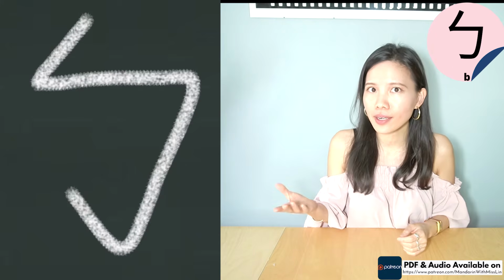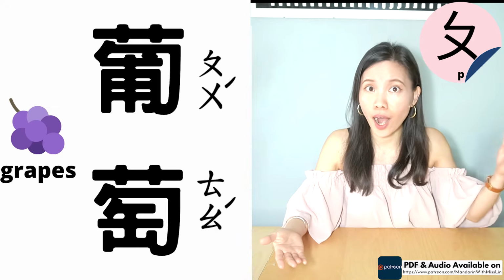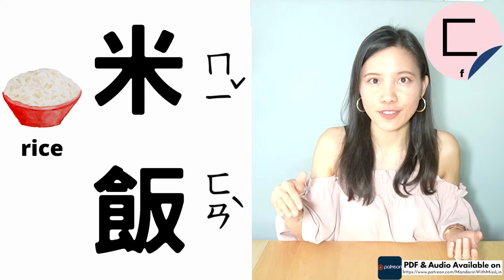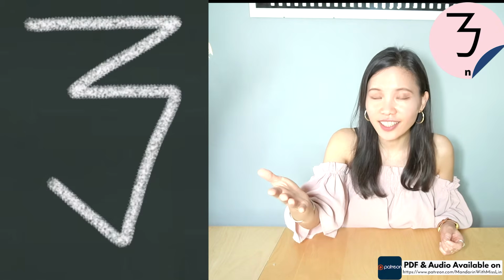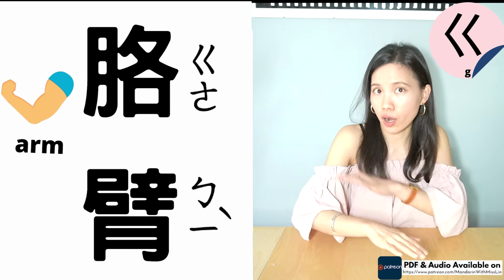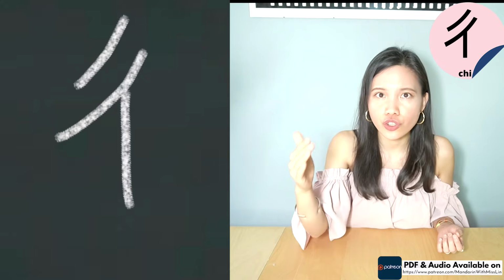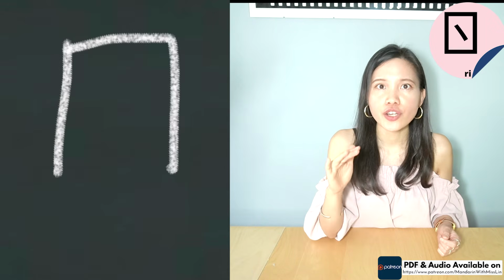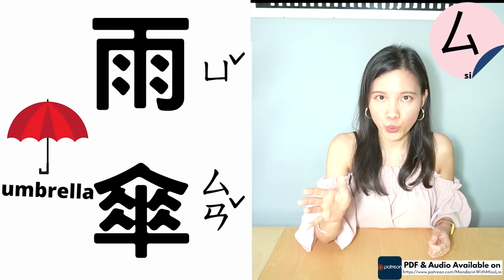01Learn ㄅㄆㄇㄈBOPOMOFO | Switch from PINYIN to ZHUYIN | Taiwanese Mandarin| Beginner (10 mins)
❤ Level up Complete Program: Understand Taiwanese News & Express yourself like a Taiwanese (Intermediate TOCFL A2 above)

❤ Boost TOCFL Band A Score in 4 Steps: The ultimate Vocabulary Guide

Today's Chinese lesson, I'll teach you ㄅㄆㄇㄈBOPOMOFO, a phonetic system only used in Taiwan. This lesson is for beginners, for those who want to switch from PINYIN to ZHUYIN and those who want to "perfect"their Taiwanese Mandarin. You'll also learn 37 useful vocabulary! To put it in a simple way ➡️In ㄅㄆㄇ system, we have 21 consonants and 16 vowels, with 5 tones
consonants: ㄅㄆㄇㄈㄉㄊㄋㄌㄍㄎㄏㄐㄑㄒㄓㄔㄕㄖㄗㄘㄙ
special vowels: ㄧㄨㄩ (they can both be consonant and vowel)

🌟If you’re beginner, watch these episode afterwards

🌞Some materials with 注音 zhuyin—-⬇️

1. textbook with zhuyin and pinyin, perfect for self studying.  (simple and efficient, choose your levels | for total beginner and false beginners)

2 Taiwanese Culture Stories with interesting short texts and AUDIO!!!   (intermediate/advanced| I highly recommend it)

❤️This one is my favorite. Introducing bubble milk tea ㄓㄣㄓㄨㄋㄞˇㄔㄚˊ.

3 Culture’s audio book with ㄅㄆㄇㄈ( intermediate/advanced)

5 ㄅㄆㄇㄈ 注音歌 RAP song😅⬇️ ( creative and fun)

6 ㄅㄆㄇㄈ children song (effective and cute)

✍️ Skritter Chinese Learning App
(keep in mind that the code has to be in UPPERCASE letters)

♡About me:
I was born and raised in Taipei, Taiwan. I graduated from University de Savoie Mont Blanc, with a Master degree in
Applied Foreign Language. Currently living in France. I speak Chinese, English, French, and now I'm self-learning Japanese. I love teaching and I’m also a language enthusiast!  My goal is to help students speak Taiwanese Mandarin naturally and discover Taiwanese culture at the same time.